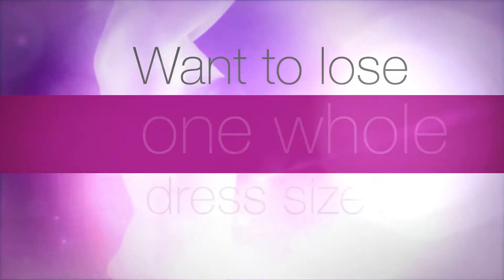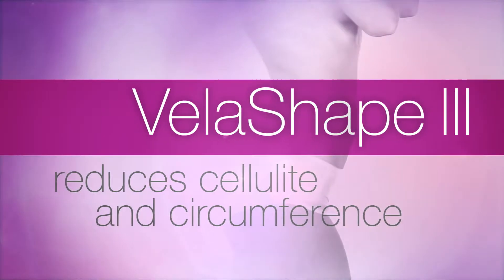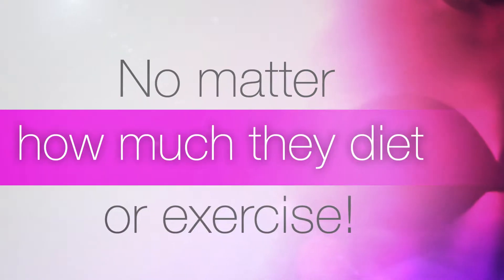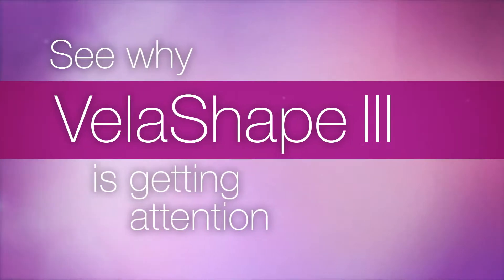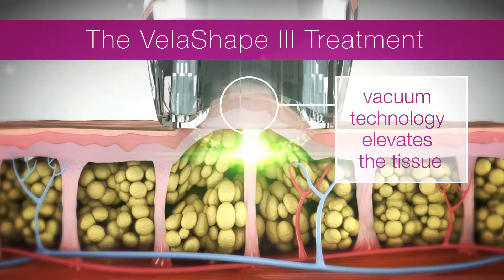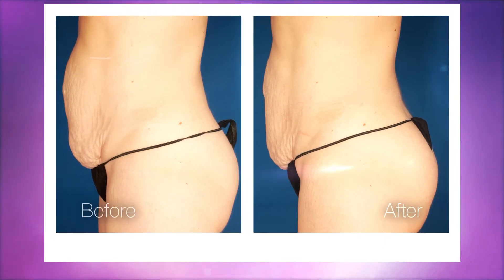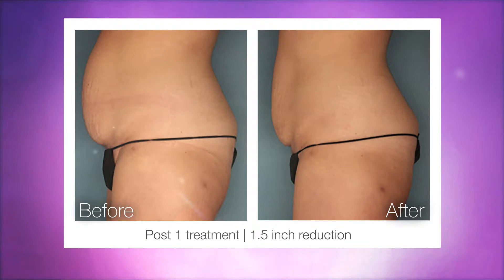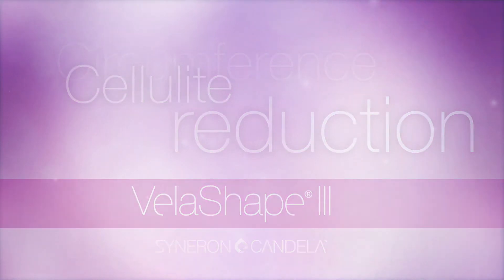Velashape Waiting Room